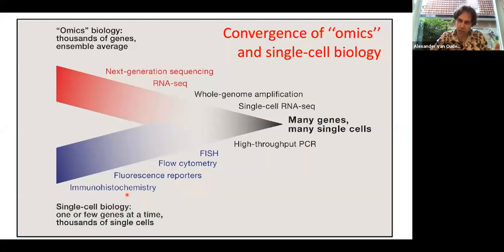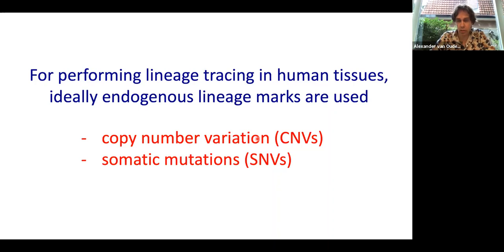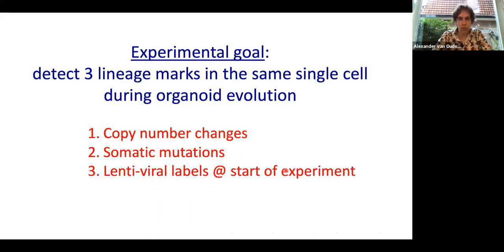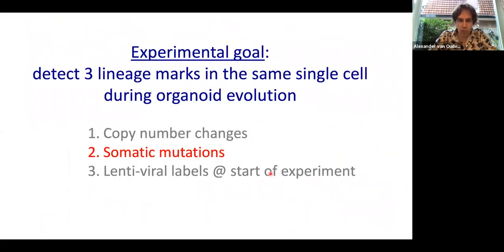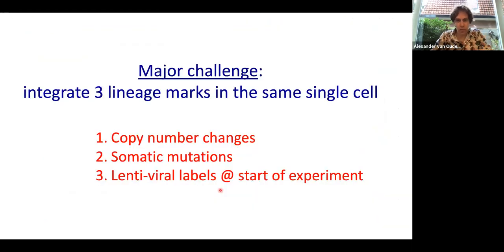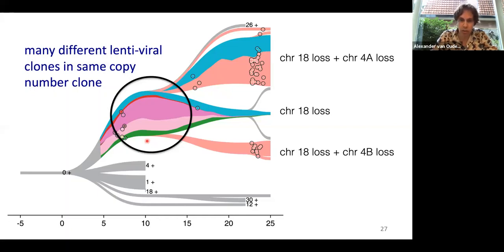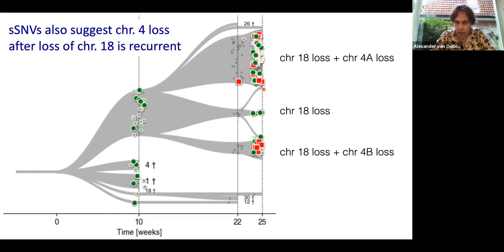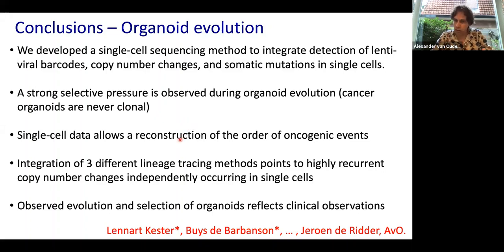Temporal Single Cell Analysis 2020 - Alexander van Oudenaarden (Hubrecht Institute, Utrecht)